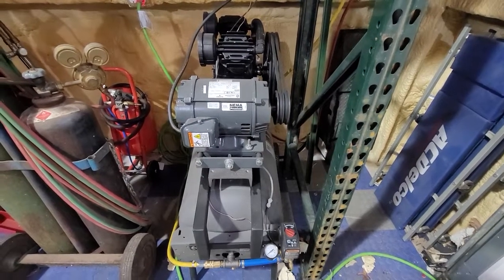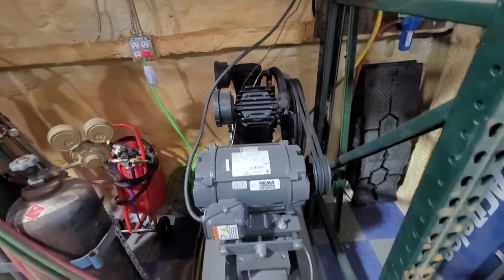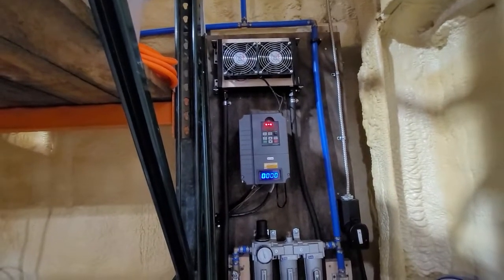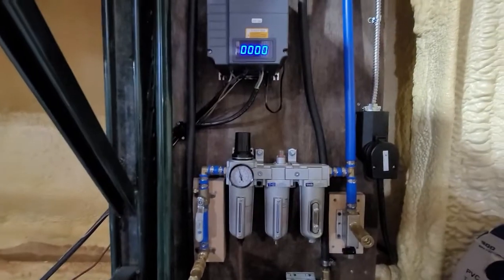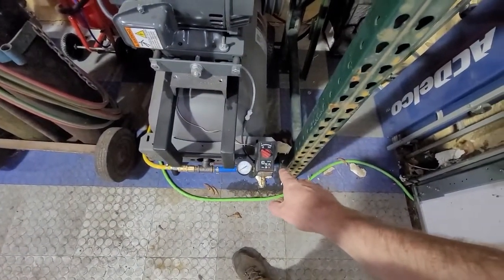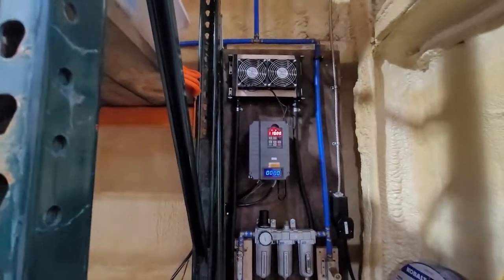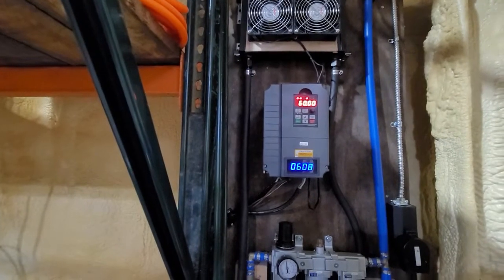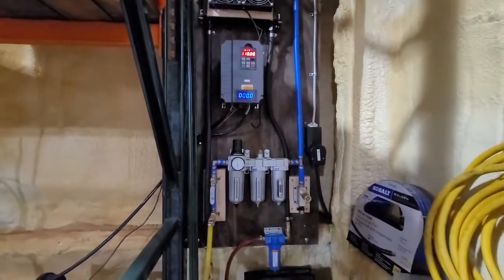Quick overview of my 3 phase air compressor conversion and air dryer setup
A few folks have been asking about my 3 phase air compressor mod and air dryer setup so I thought a quick video would be good.

if it generates enough interest or questions I may make a more in-depth video on the components.

VFD I used

Air Dryer Fans

Transmission Cooler